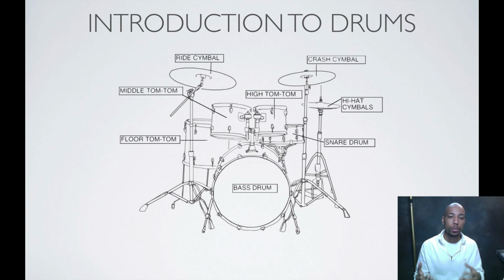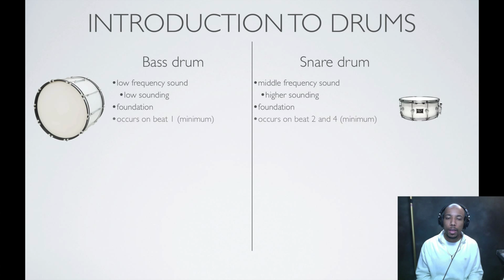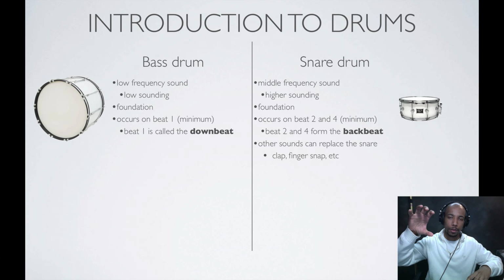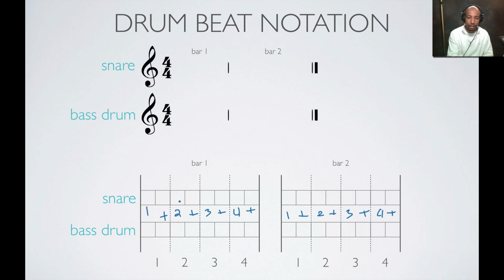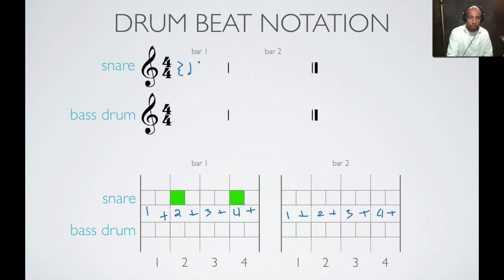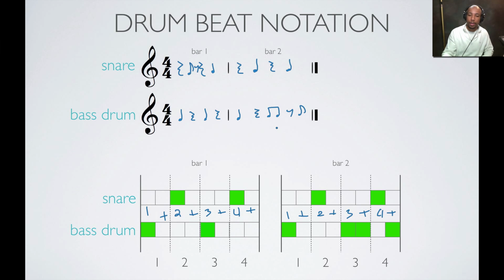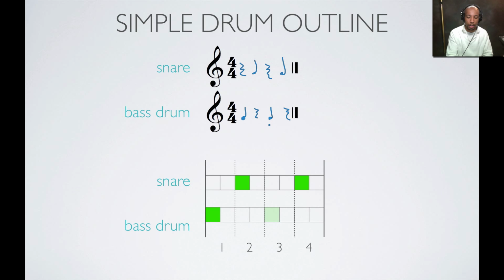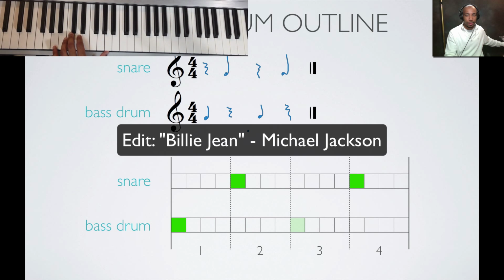Introduction to Drums